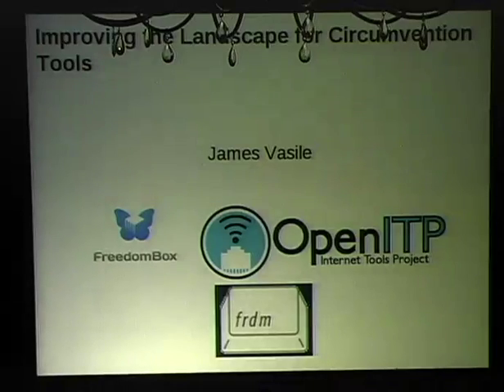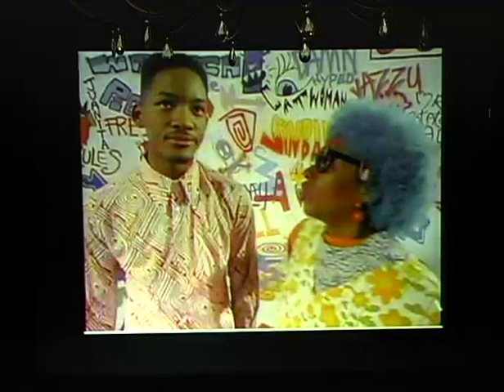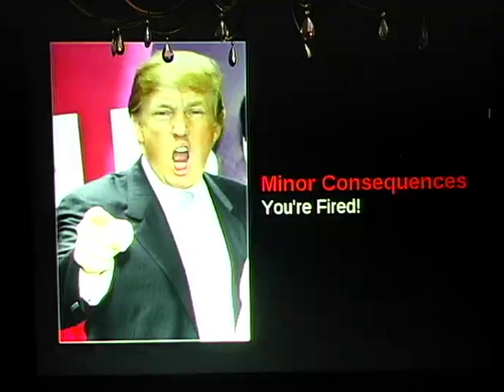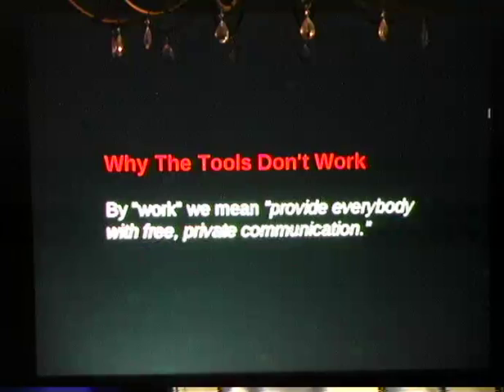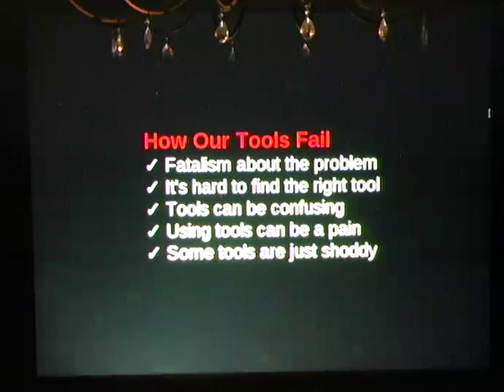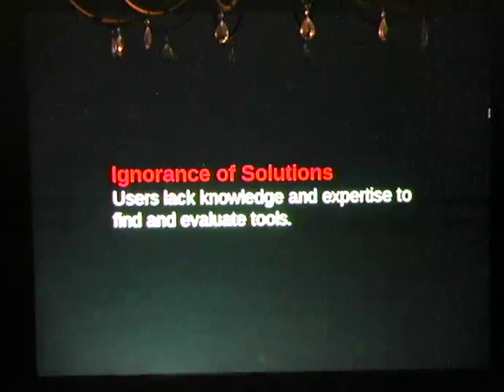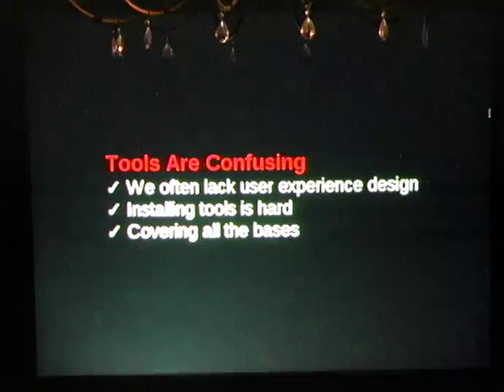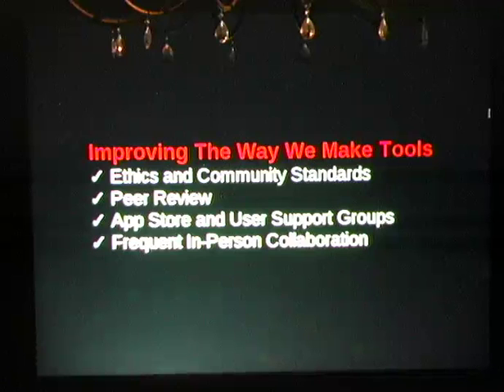Anti Censorship And Anti Surveillance Tools Improving